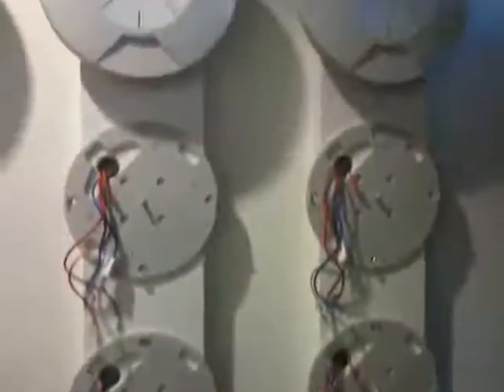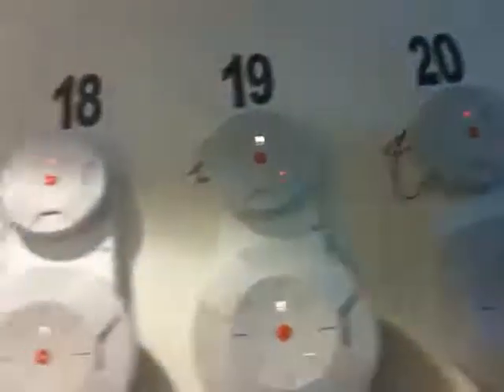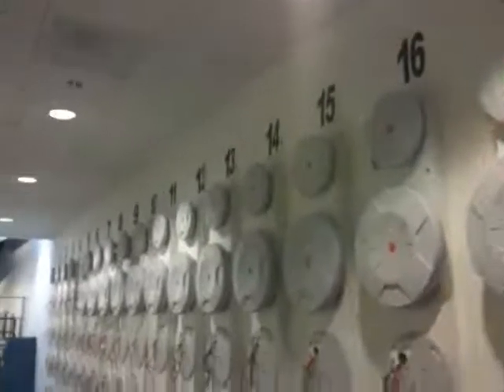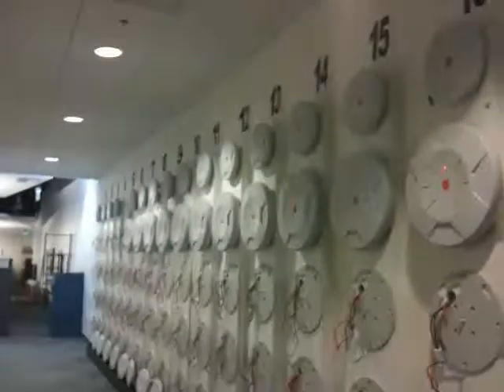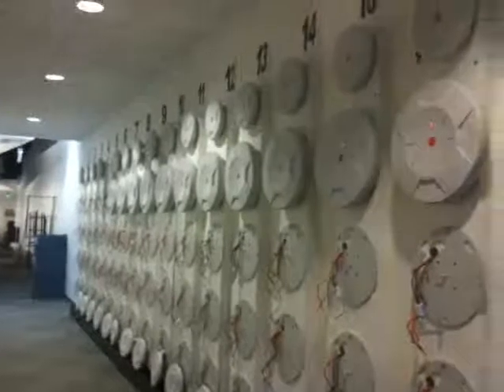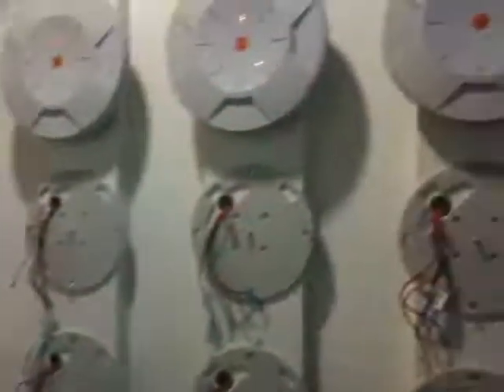Xirrus Office Tour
John Merrill of Xirrus gives us an office tour. - Oct 07, 2009